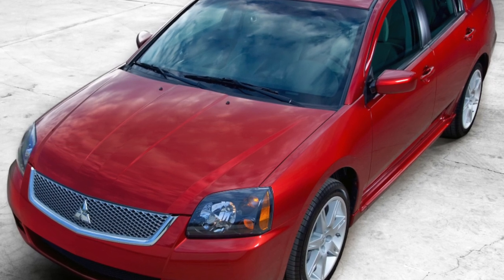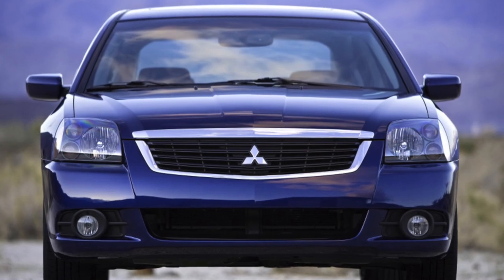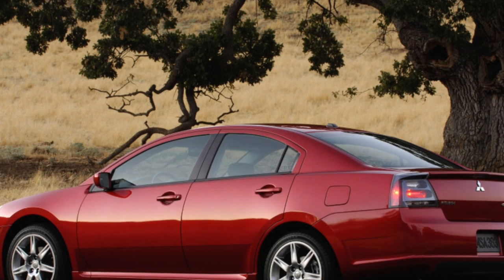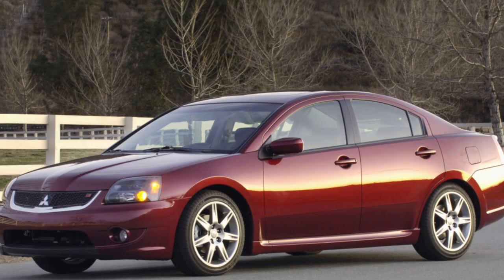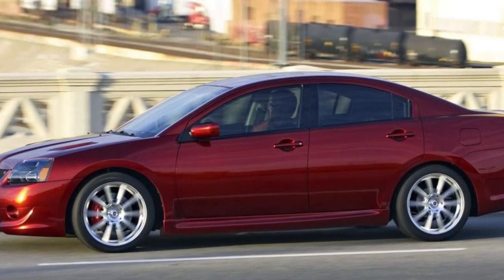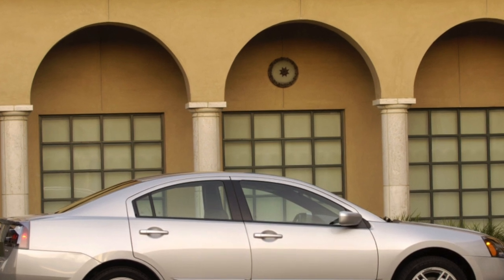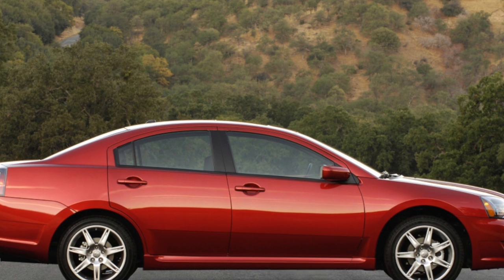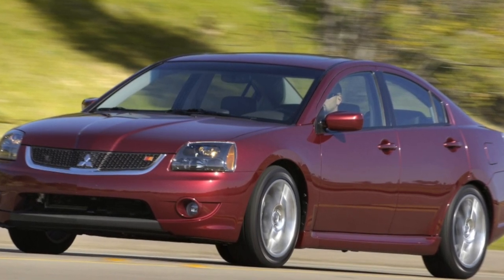Mitsubishi Galant 9 Problems | Weaknesses of the Used Mitsubishi Galant IX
Should you buy a used Mitsubishi Galant IX 2004? Pros and cons, maintenance costs and common problems of the Mitsubishi Galant 9.

Transmission problems
Engine reliability